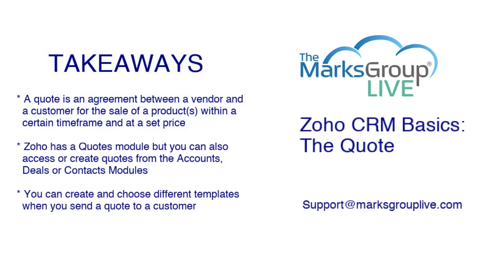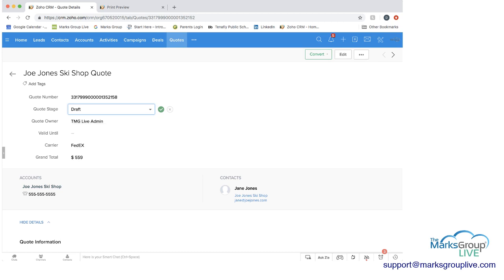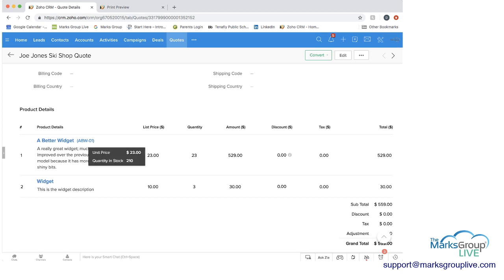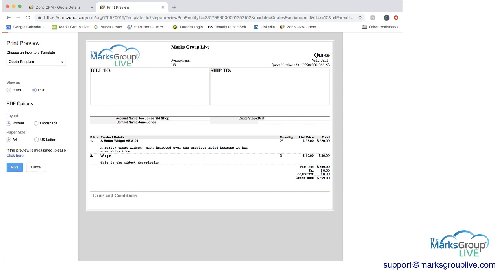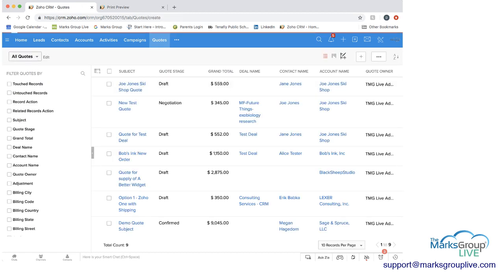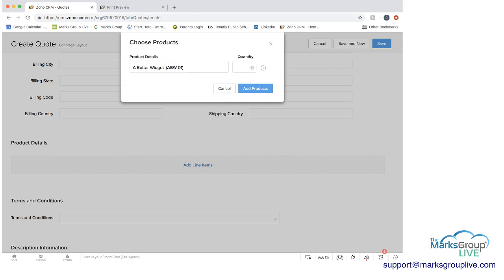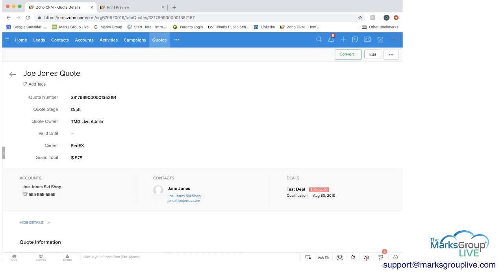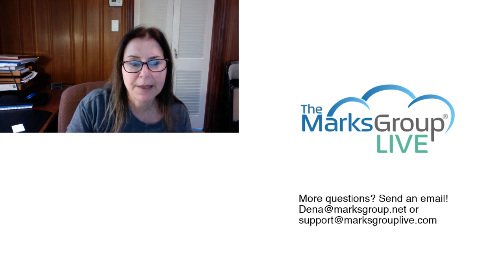Zoho CRM Quotes Overview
The Zoho CRM quotes module allows you to create quotes and share them with your customers.

In this video you will learn:
- what the quotes module looks like
- how to create different quote templates to send to your customer
- how you can access quotes from an account, deal or contact record